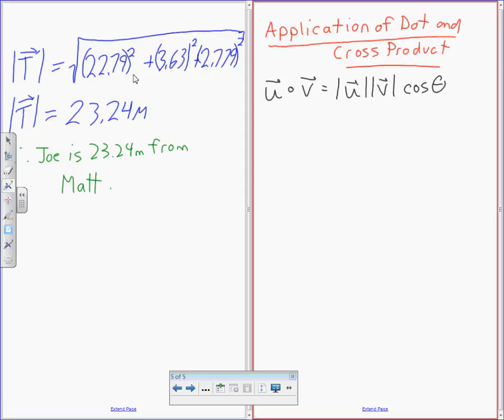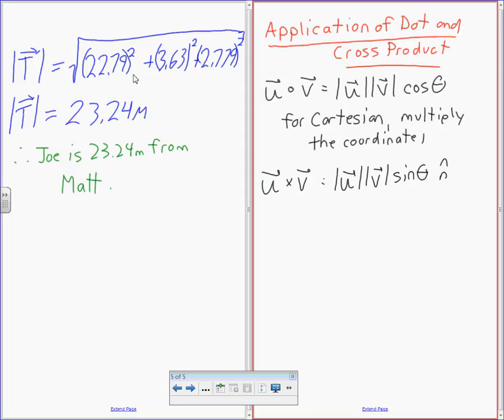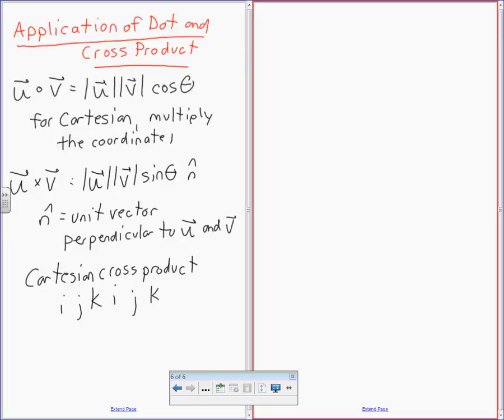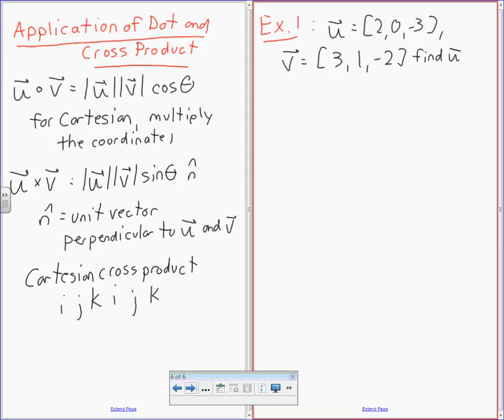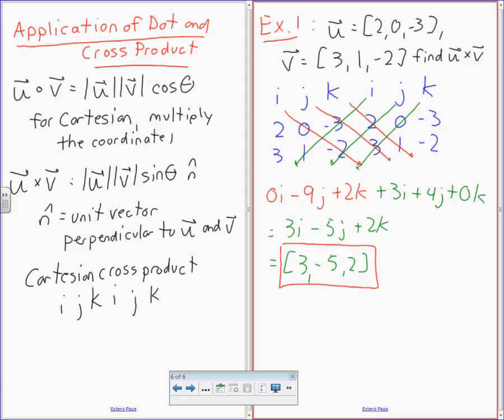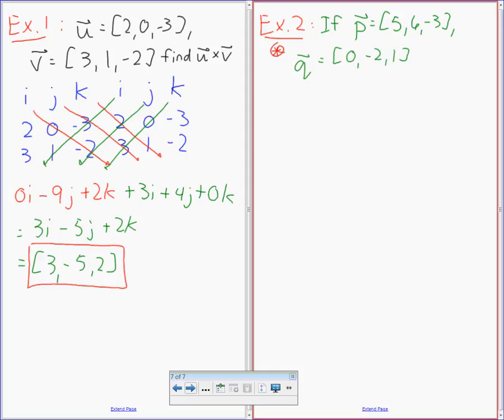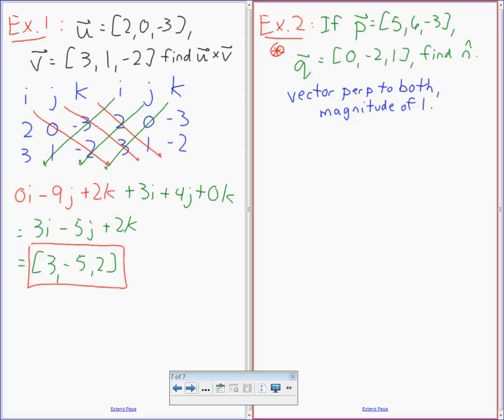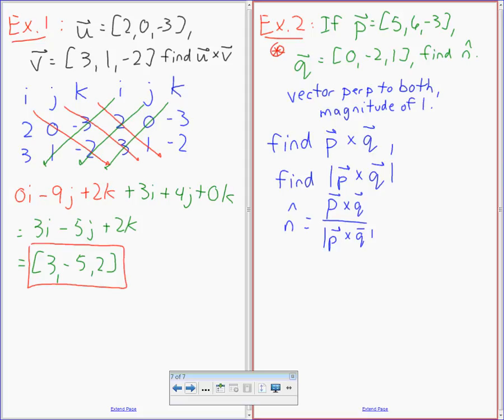MCV4U Mar 12 Part 1